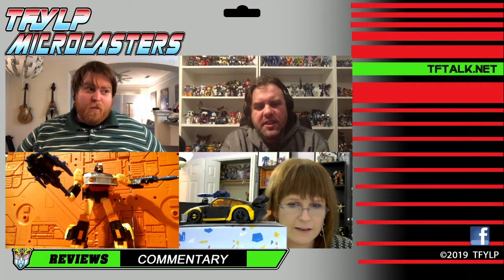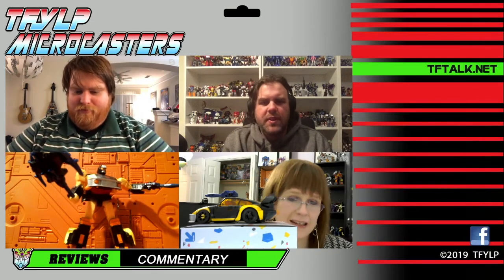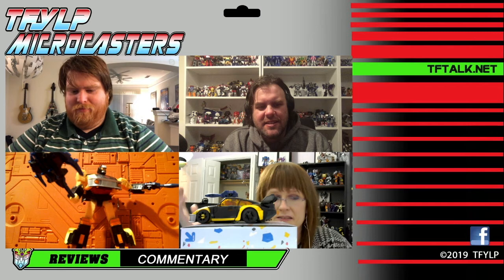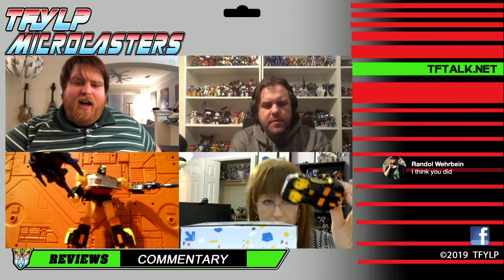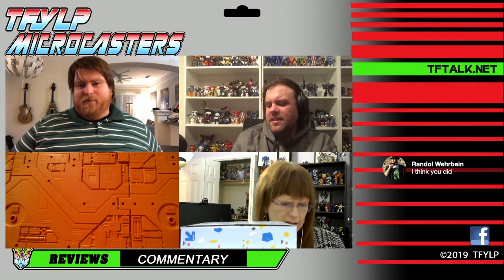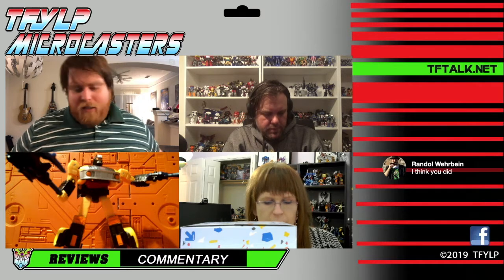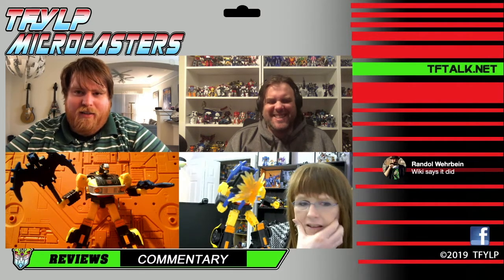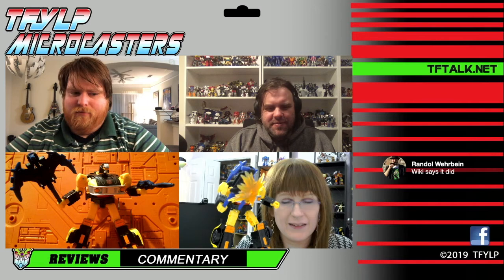Microcasters - Transformers Golden Disk Jackpot